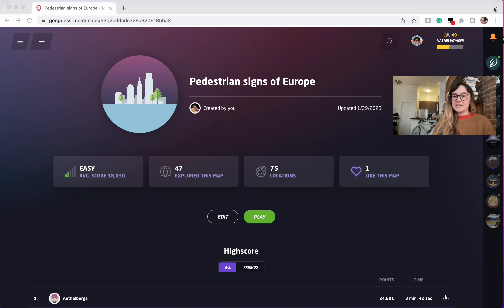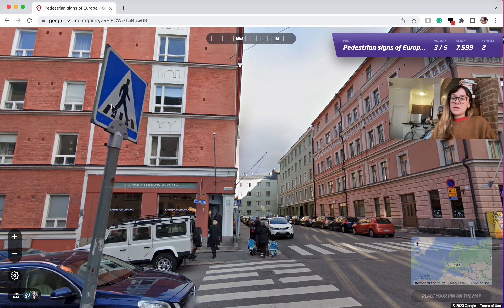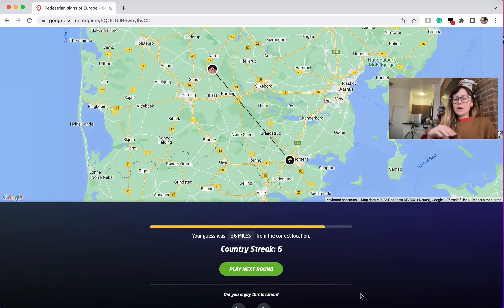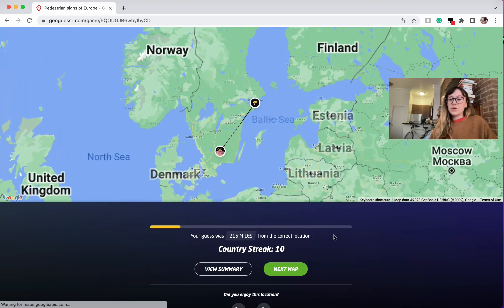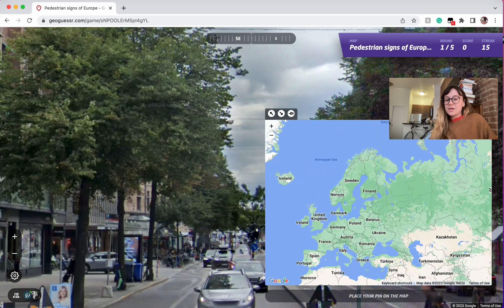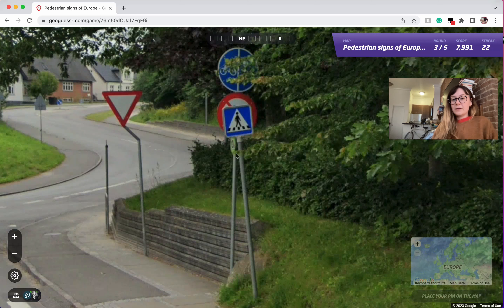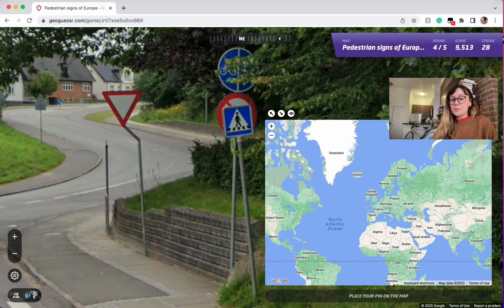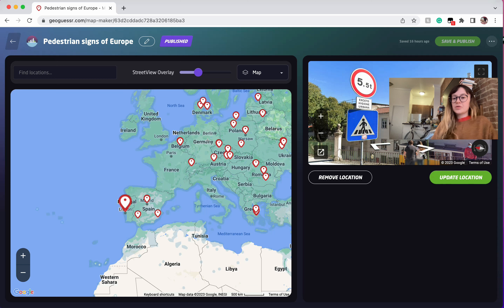Geoguessr - I made a pedestrian signs of europe map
Hey!!! Just a lil video about signs, lmk what should be included or if anything is wrong, and thx so much for 100 subscribers :) of course this video/map exists already but I wanted to make it myself too. Map =
Also, what are some other helpful basic signs I should know?